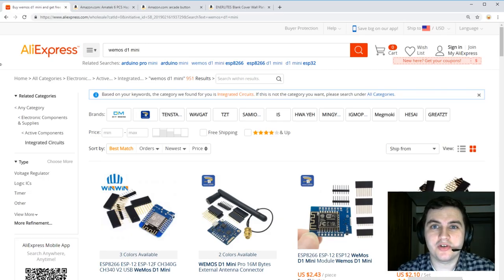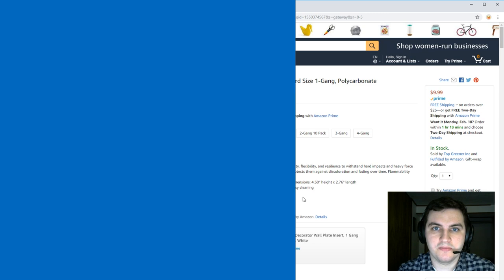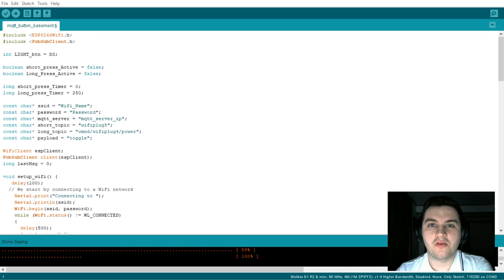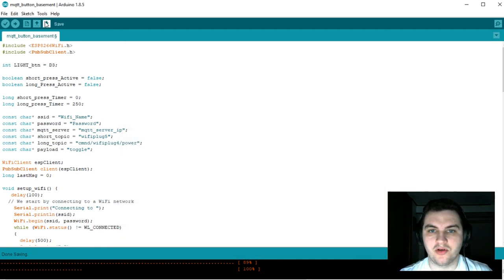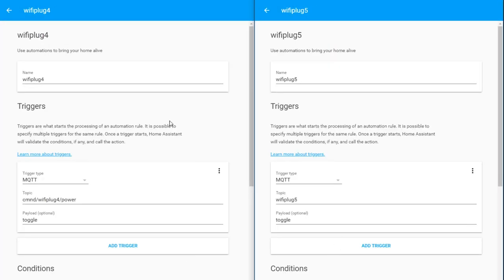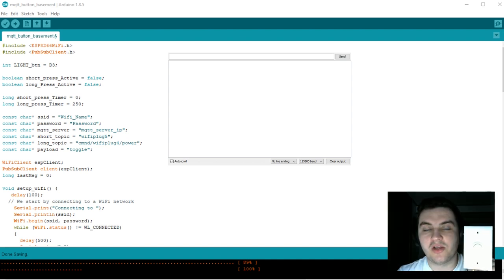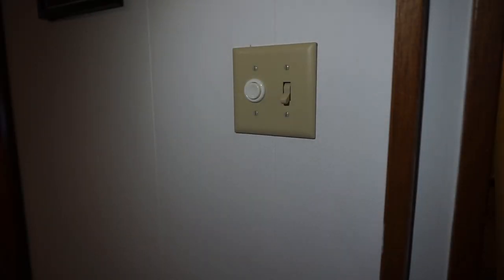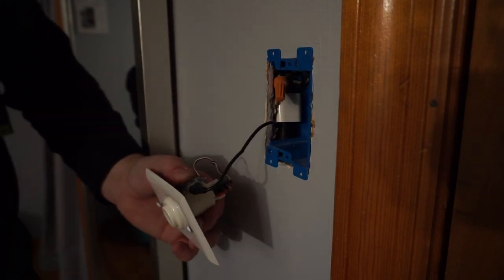$6 MQTT Push Button for Sonoff Devices and Home Assistant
Looking to control your Sonoff devices with something else other than your phone or Alexa? Look no further! This device only costs $6 to make!

Sonoff Basic R2
USB to Serial Adapter
Wemos D1 Mini
Arcade Pushbutton
Blank Plate